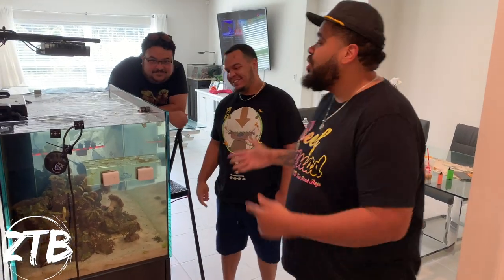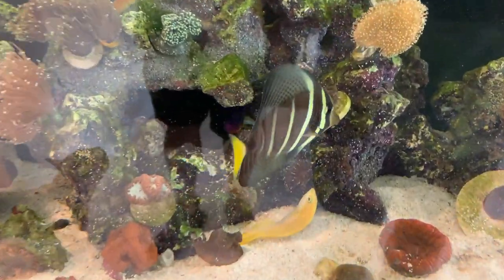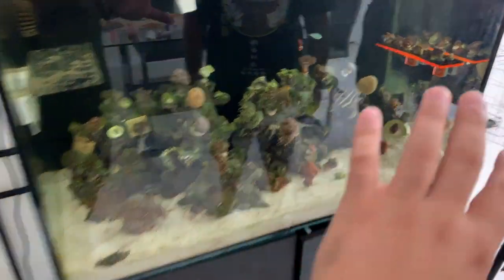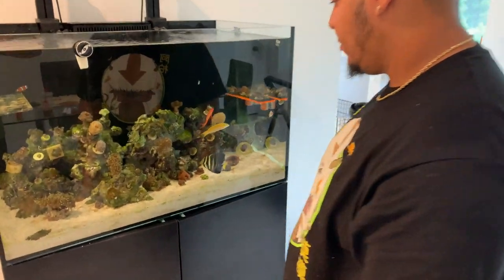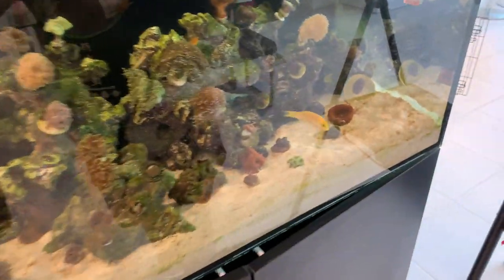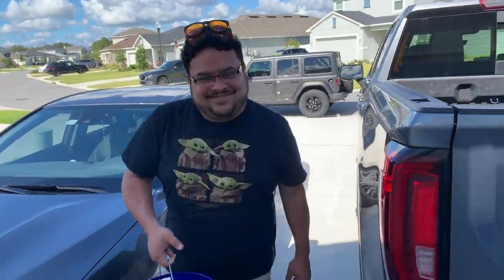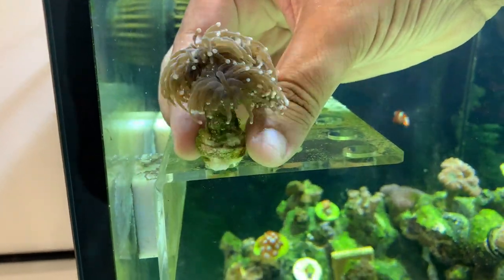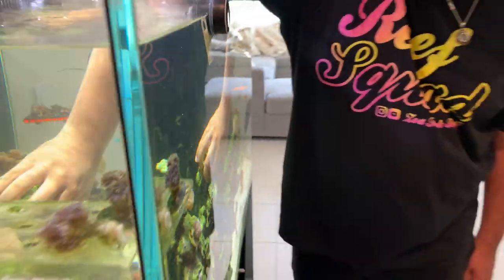Water Box 90.3- Adding Corals! New Scape!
Music | "Show me" by LiQWYD

Music | "Static" by LiQWYD